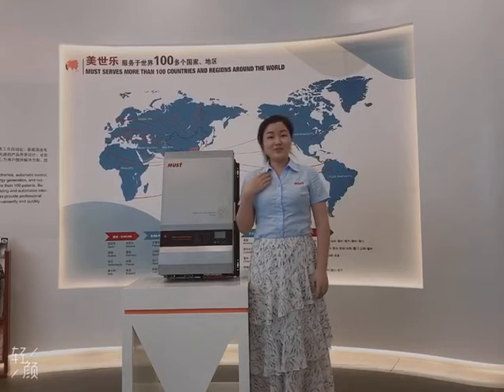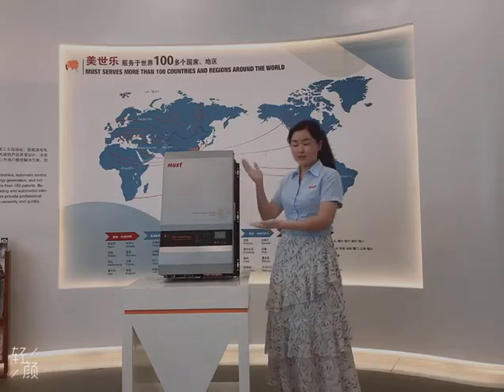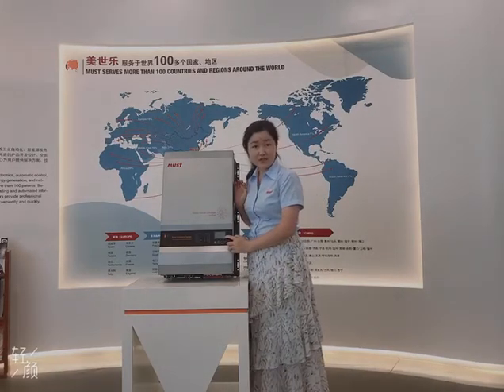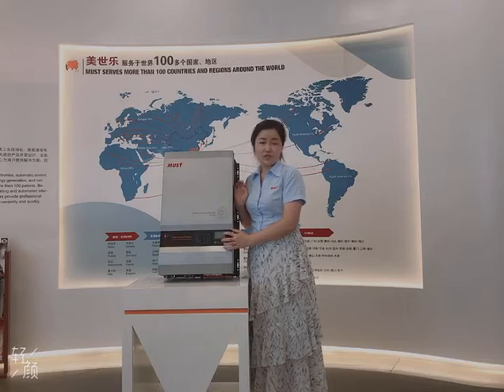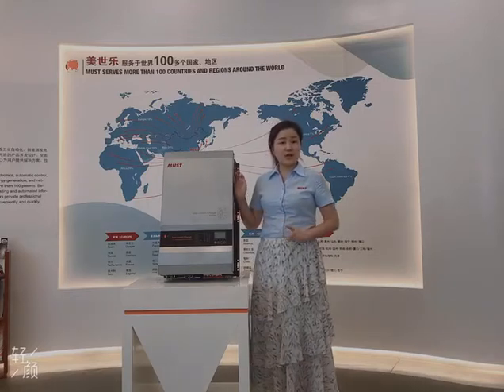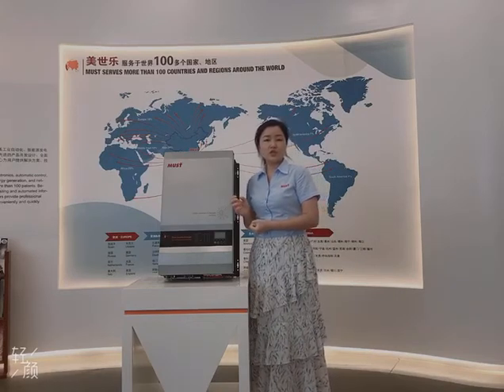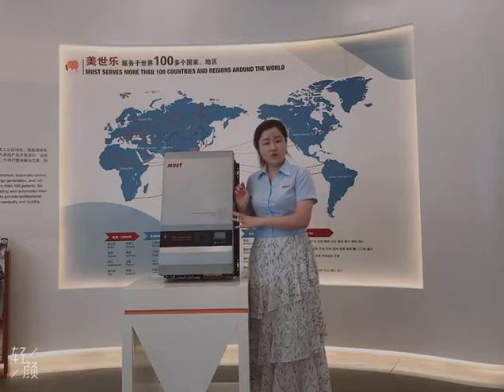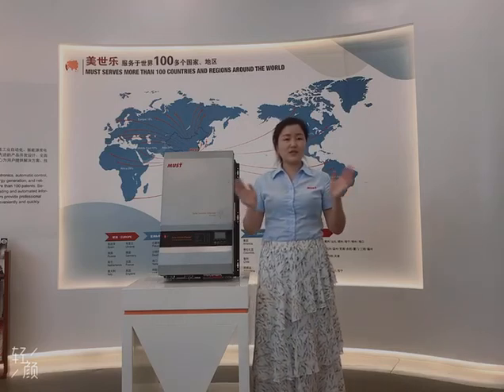MUST PV3500 PRO Series Low Frequency Off Grid Solar Inverter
PV3500 PRO series is a multi-function inverter ,combining functions of inverter and mppt solar charger controller, solar charger and battery charger to offer uninterruptible power support with portable size. The comprehensive LCD display offers user-configurable and easy-accessible button operation such as battery charging current, AC/solar charger priority, and selectable input voltage based on different applications.